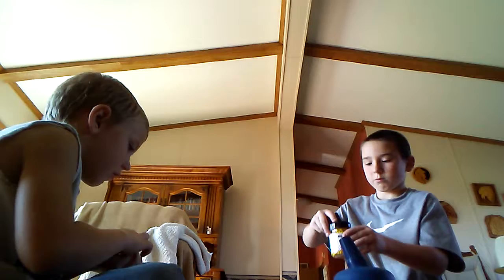November 8, 2017